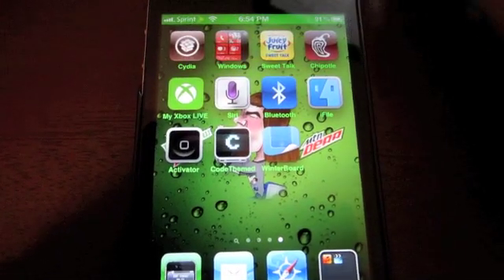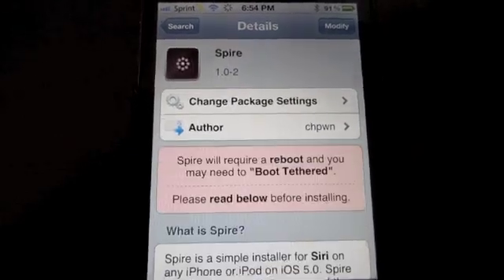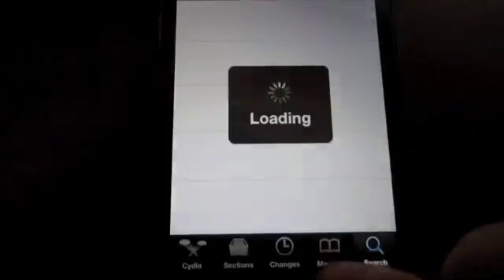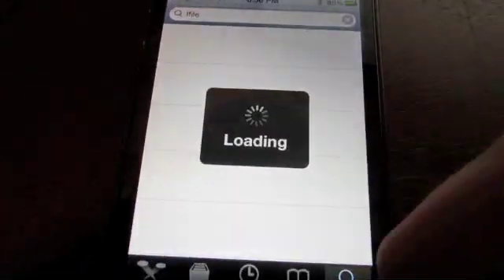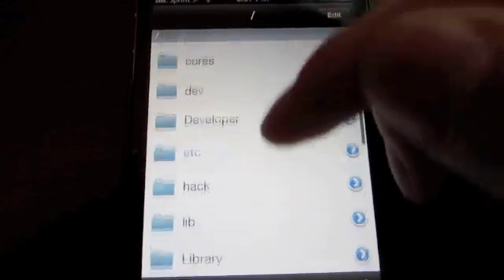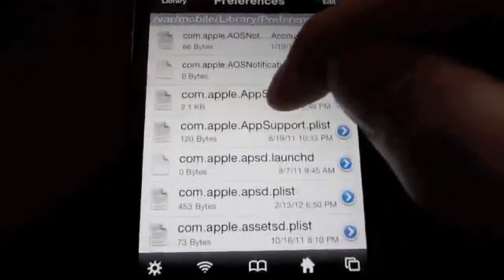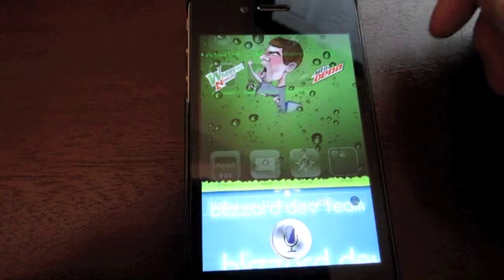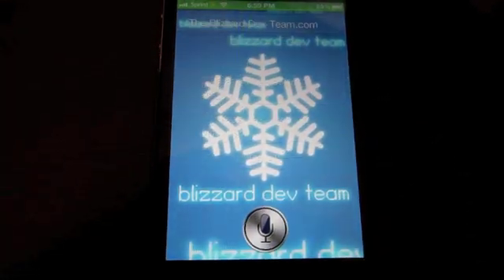BlizzardDevTeam Spire fix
to get your cheap siri server
SKYPE{Im2nottkillz}

 SIX EASY SETPS

Step One download Ifile from Cydia
Step Two open Ifile
Step Three Find the folder called VAR and click on it
Step Four once in the VAR folder find MOBILE then click on the folder
Step Five once open the MOBILE folder then click on LIBRARY folder
Step Six once the LIBRARY folder is open now you want to find the folder called PREFERENCES click on it then you will see a lot of COM.APPLE STUFF You want to go down about 14 till you see COM.APPLE.ASSISTANT.PLIST You want to delete is so swipe to the left on the file and then respiring to save you device from crashing in the future after respiring you want to talk to siri is may take a few mins it has to rebuild the file again go back into IFILE and see if the file is there it should be over 480 Bytes